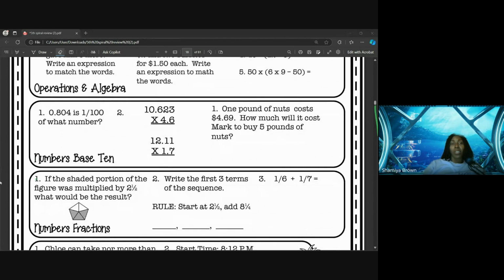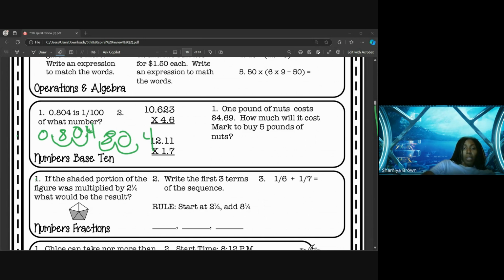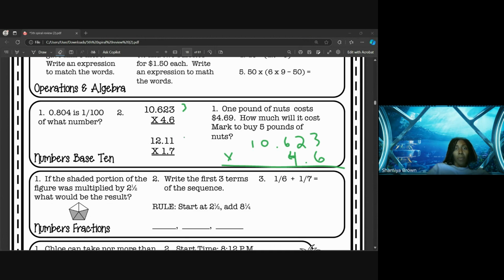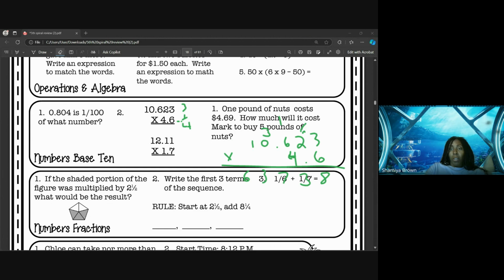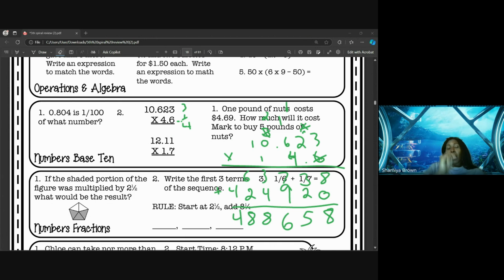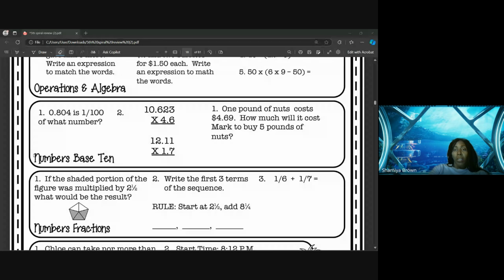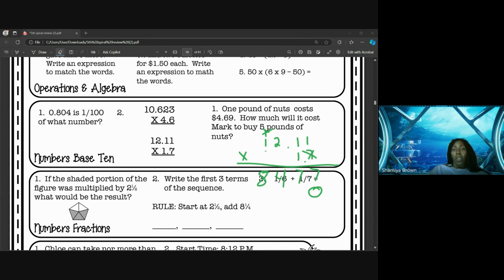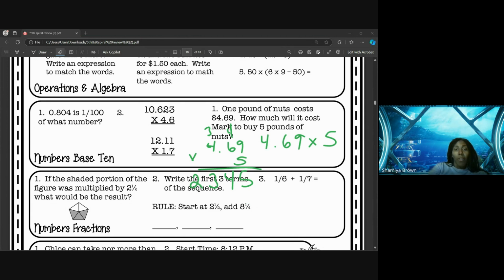Homework Week 14 Section 2 Math 5th